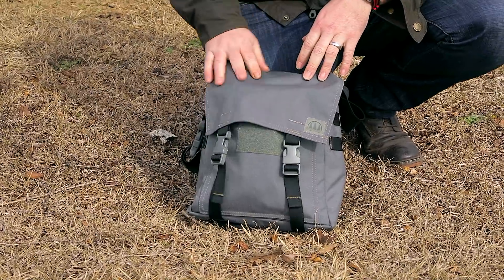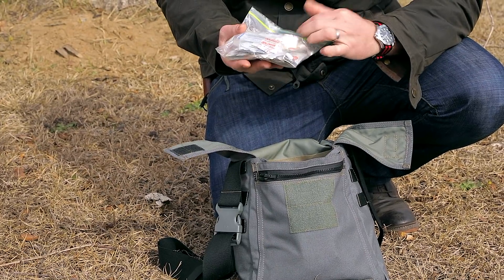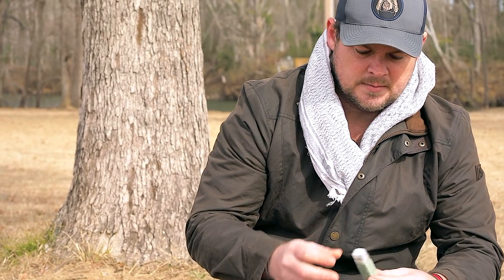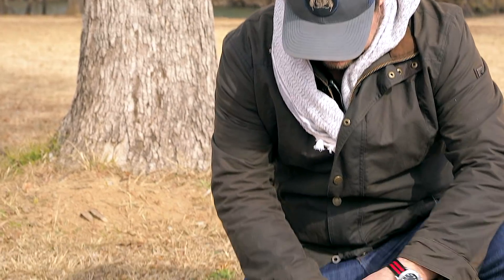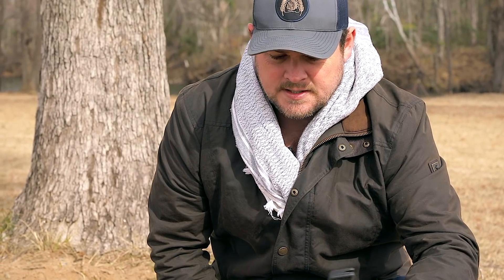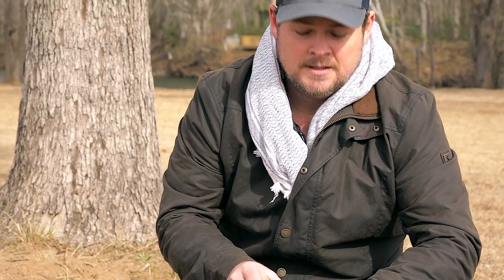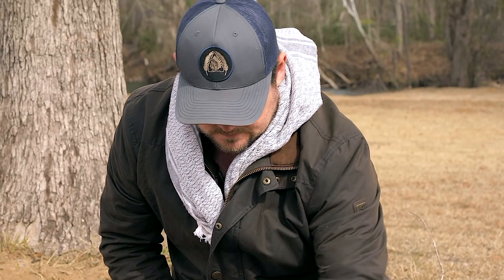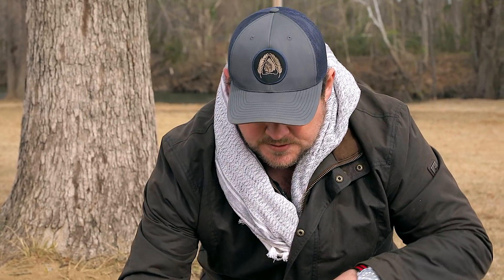A U.S. Marine's EDC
Fireline Tripwire

Go to our instagram page and demo this alarm and use